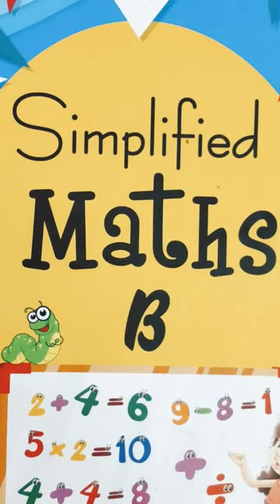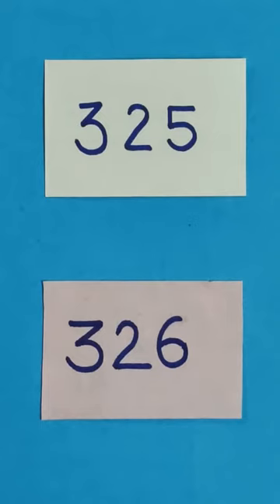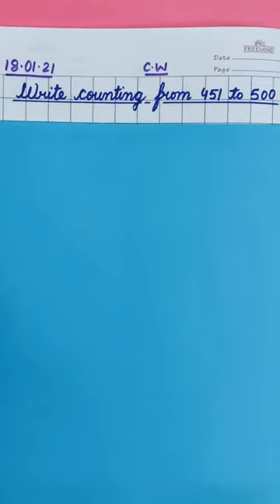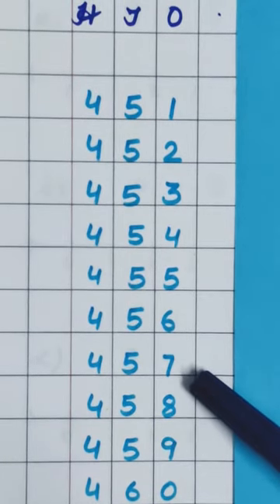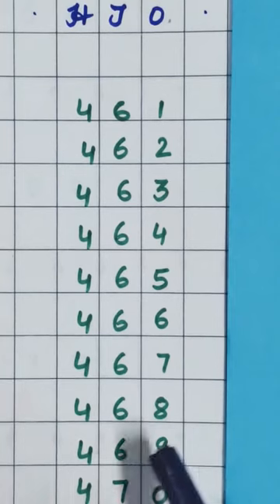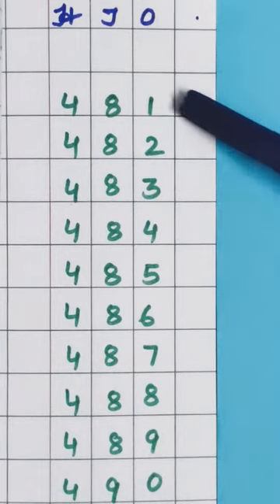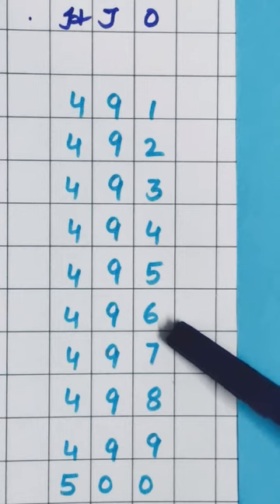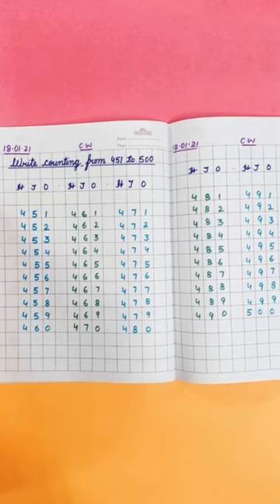Counting from 451 to 500 ...by Ms. Mary